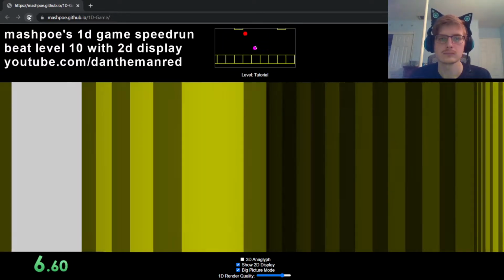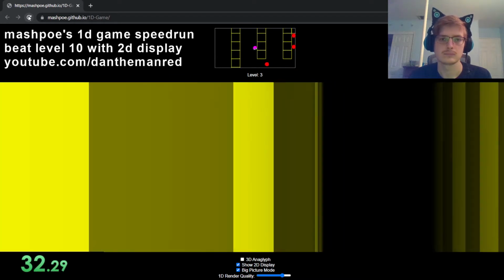mashpoe's 1d game speedrun: beat level 10 with 2d display in 13:11 (with commentary)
i guess this is technically the unattested world record in a category that i just made up. i hope that we can make a real active speedrunning community around this game, because it is very unique and interesting